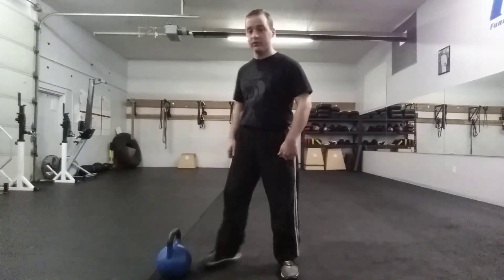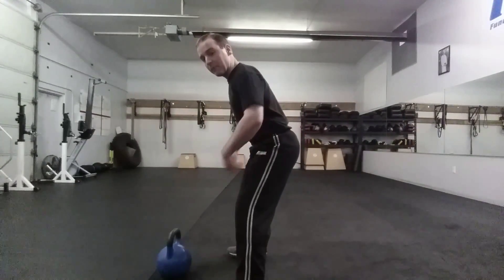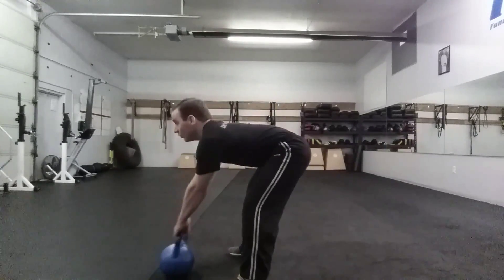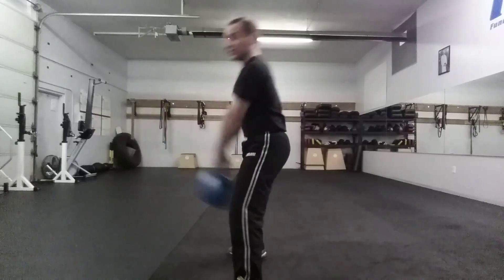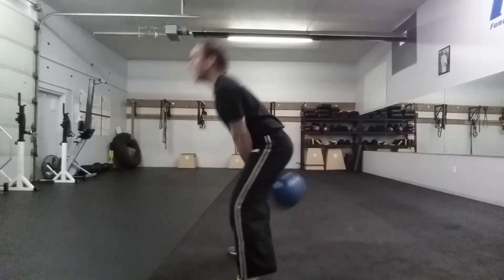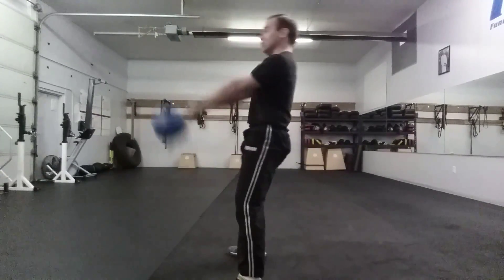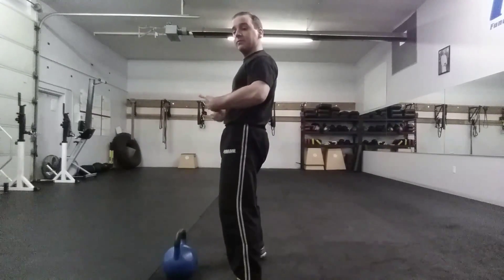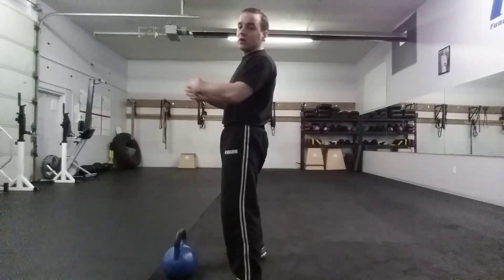KB swing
Proper kettelbell form for a traditional KB swing